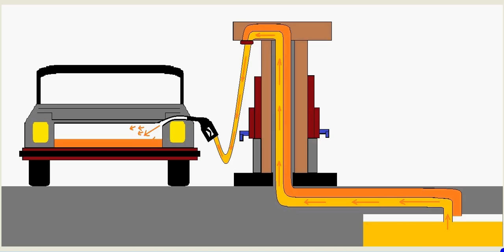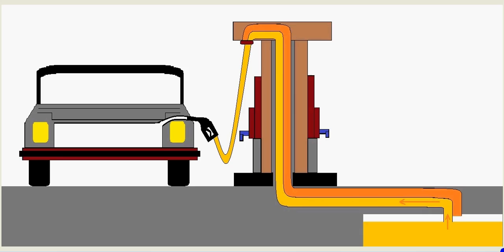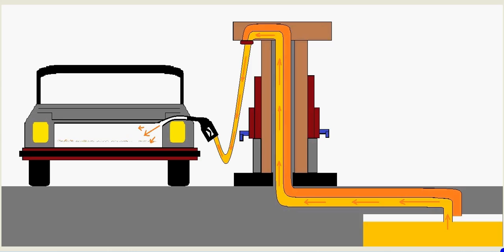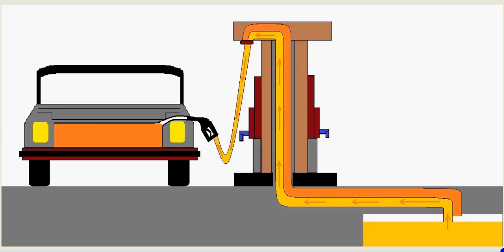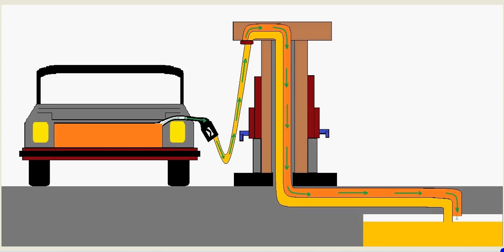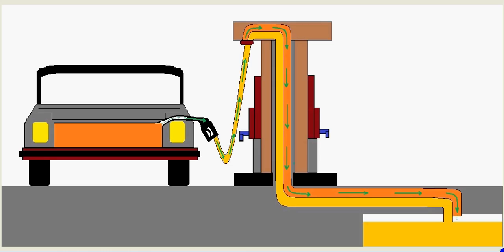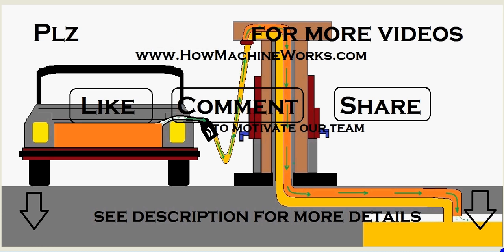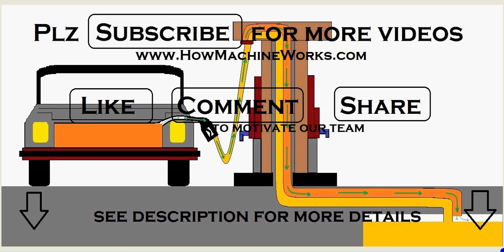Why not to fill full tank of fuel from a petrol bunk - Must watch - Share.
When you fill fuel in your car and when it reached the full level, there is a mechanism which opens a return-valve at the top of the pump station to allow excess petrol to flow back into the pump, but as the fuel has already passed through the meter you will have to pay for it and the fuel will return to the fuel bunk storage tanker.
Watch the animation to see how it happens.